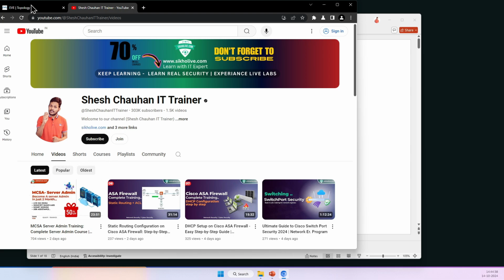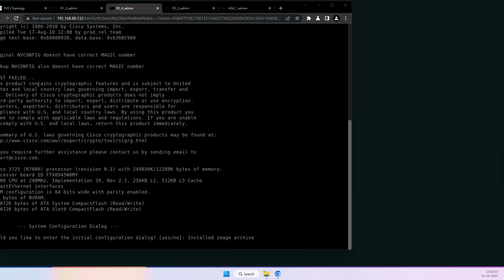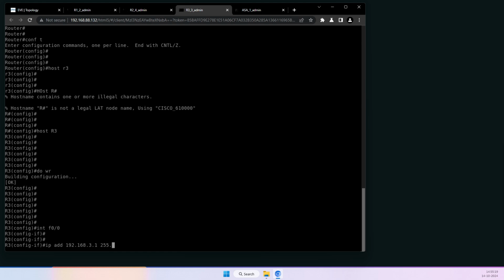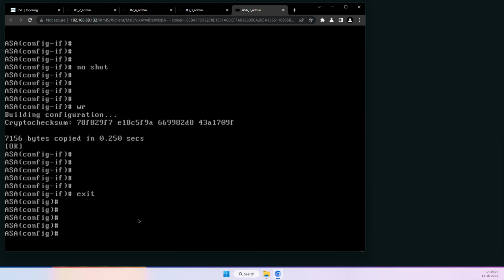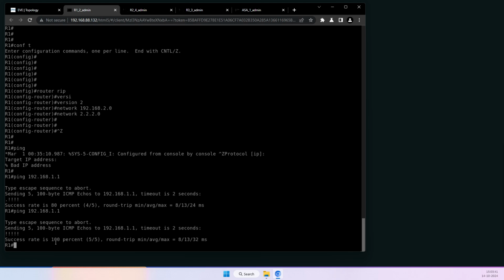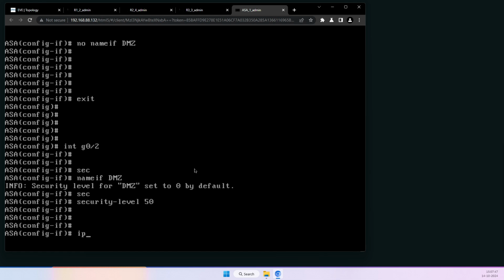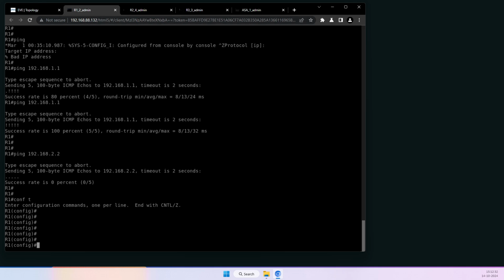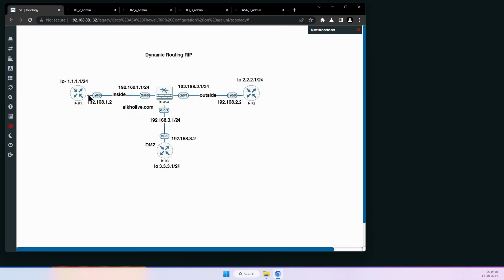Configure Dynamic Routing on Cisco ASA Firewall Step By Step: RIP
In this video we will learn how to configure Dynamic Routing Protocol on cisco asa firewall step by step complete lab with troubleshooting.

👉 Live Classes
👉 Recorded Sessions
👉 Placement Assistance
👉 Hands-on Projects & More

SikhoLive.com is an online learning platform offering live classes, recorded sessions, and practical projects to help individuals enhance their skills. It provides a wide range of courses with a focus on real-world experience and placement assistance for career growth. SikhoLive makes education accessible and affordable, empowering learners to succeed with hands-on training and career support in areas like technology, business, and personal development.